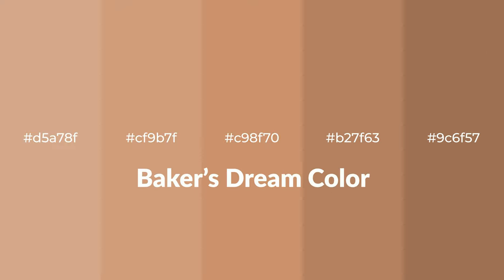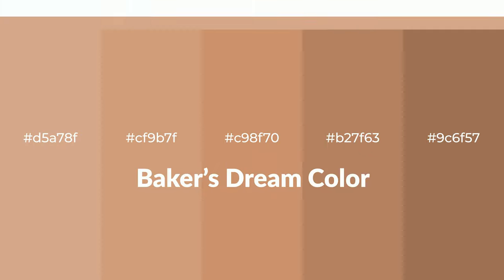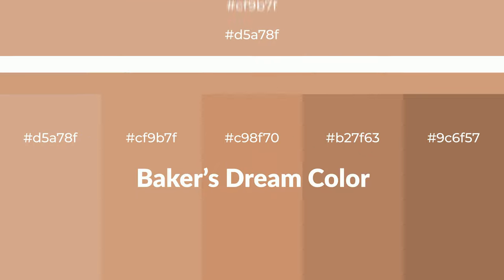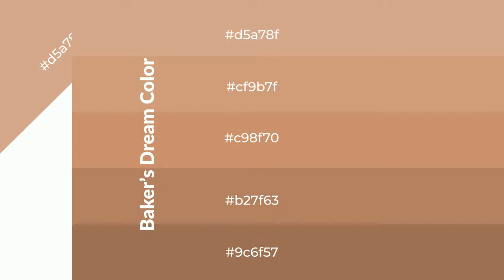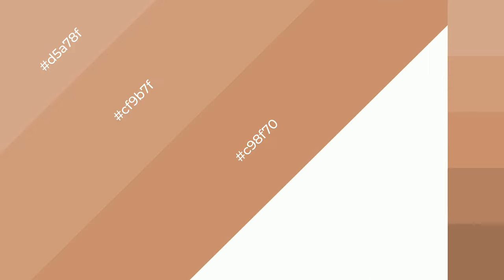Shades & Tints of Baker’s Dream color c98f70 A Warm Red color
Shades of Baker’s Dream color c98f70 Warm Shades of Baker’s Dream color with Red hue for your project!

Shades
Hex b27f63

Tints
Hex cf9b7f

Baker’s Dream is a warm color, and it emits cozier and active emotion. Warm colors are symbols of warmth, fire, heat, and sunshine. It also evokes joy, passion, love, and even anger emotions. You can see them used in Restaurants and Gyms.